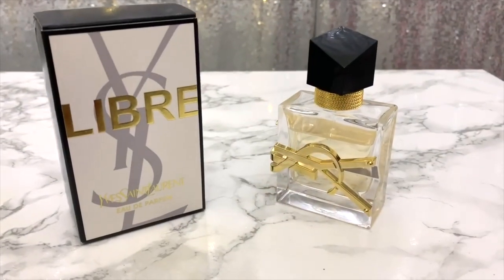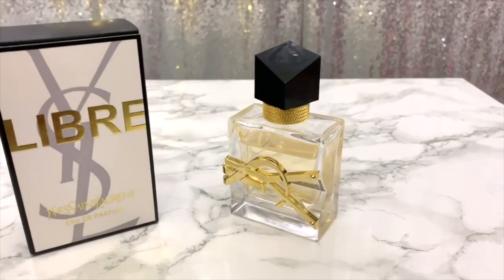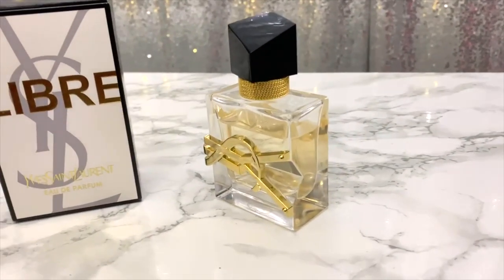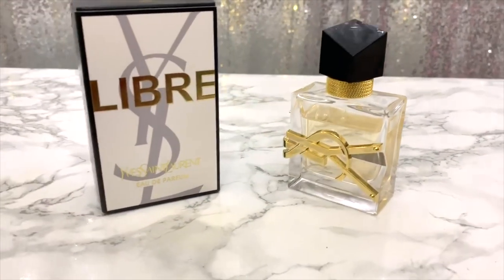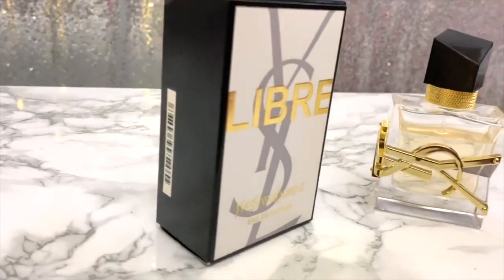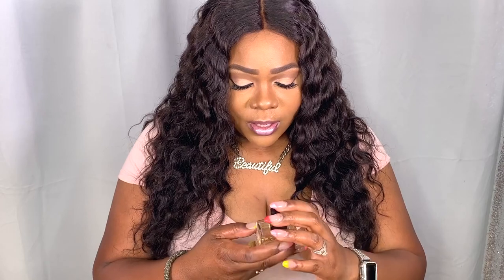The Fragrance of Freedom: YSL perfume review | Ft. Yves Saint Laurent Beauty USA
👋🏽 VB's, are you a rebel and want to stand out above the crowd? Well you should definitely smell like one. This unique scent by YSL will have everyone noticing you! Check description below for product details and link to purchase.

*Yves Saint Laurent Beauty USA gifted me